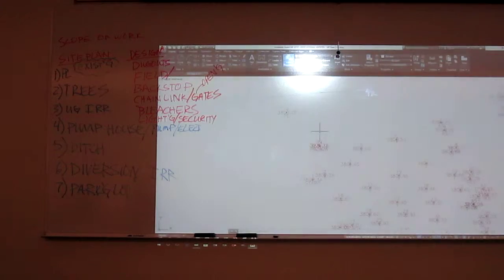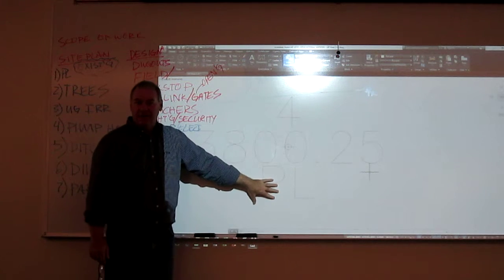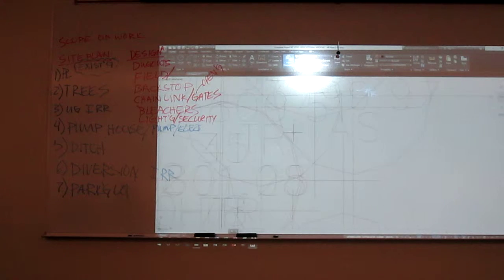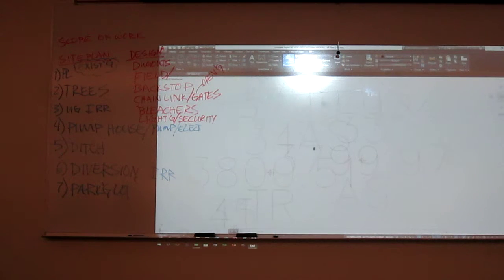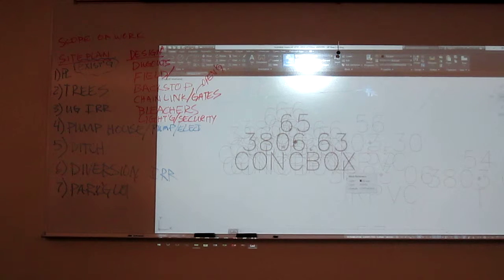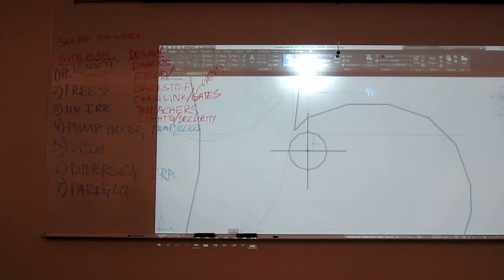5/1/19 Part 3